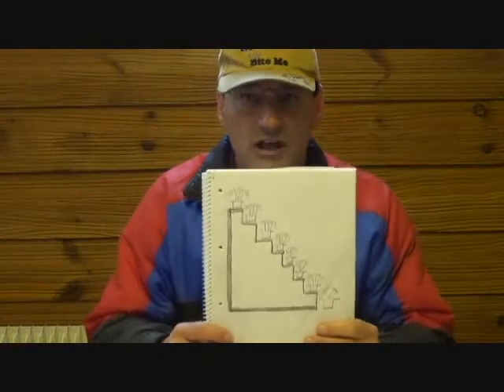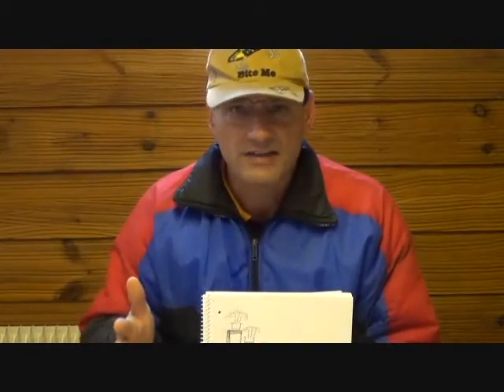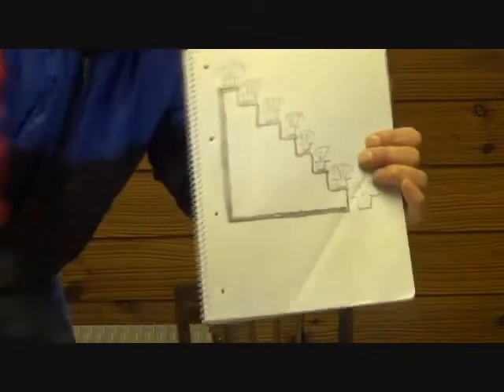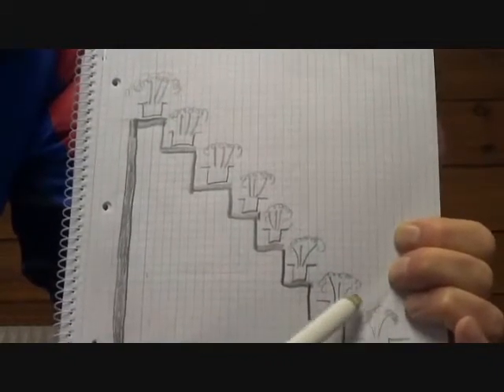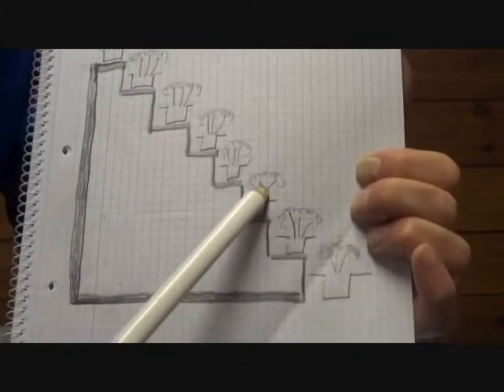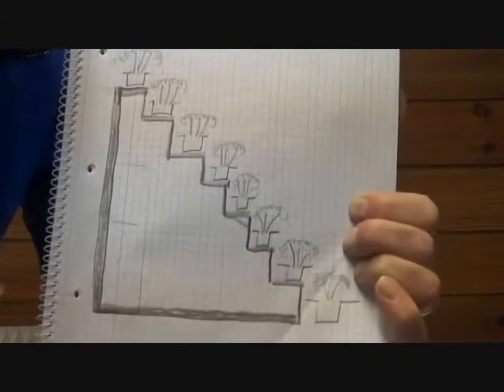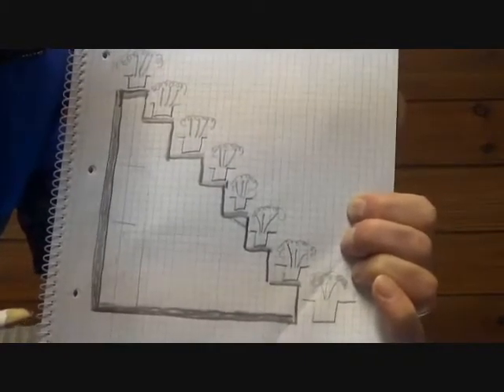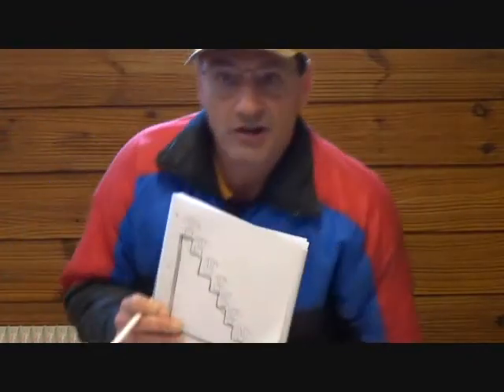Maximizing Garden Space Techniques and Brain Power part 2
part 2 - Maximizing Garden Space - techniques and Brain power